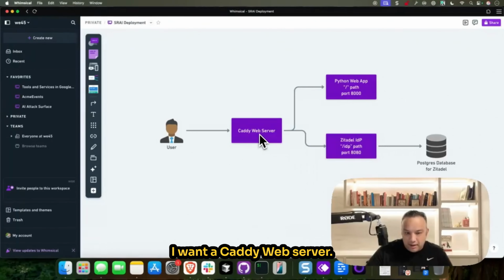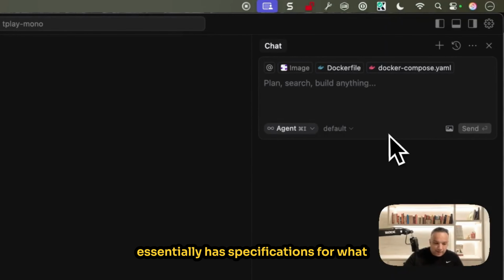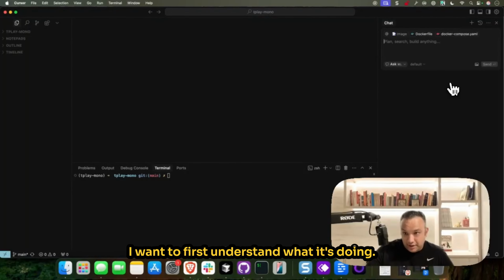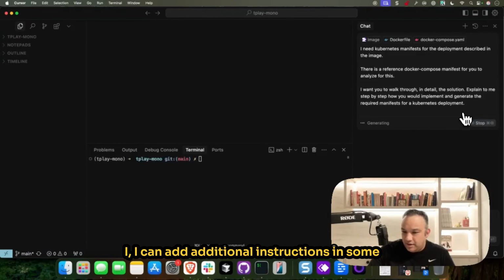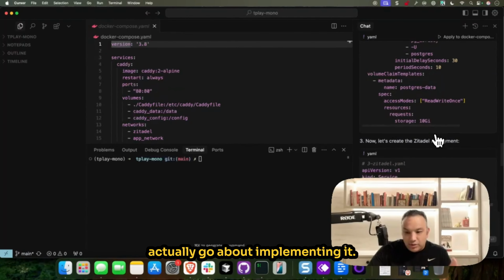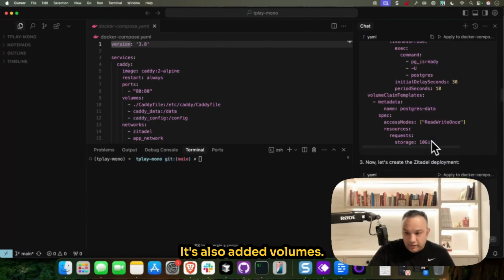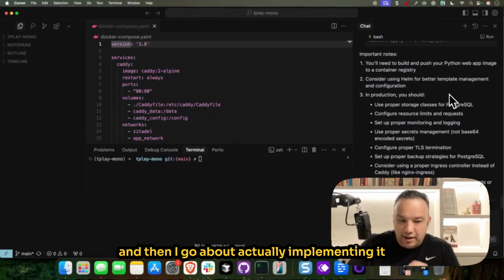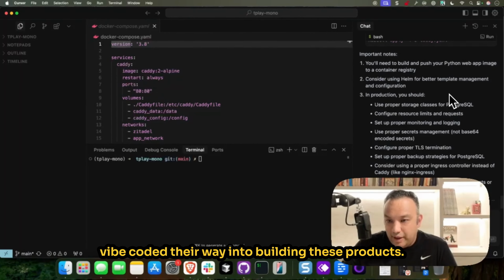Vibe coding is making you dumber. Here's how you can stop it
Vibe coding is everywhere today. People with and without coding experience are building apps with nothing more than Cursor or Windsurf and vibes.

But its entirely possible that vibe coding is making you dumb. In this video I share my own experiences with Vibe coding and what you can do to stay away from such problems